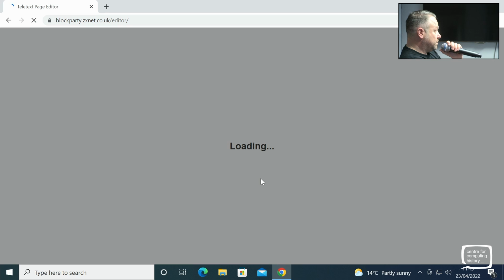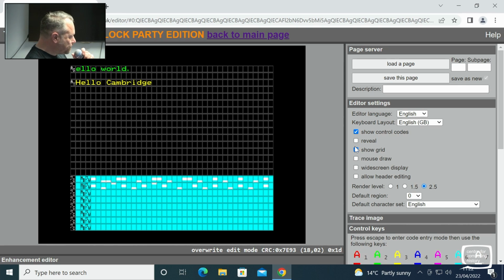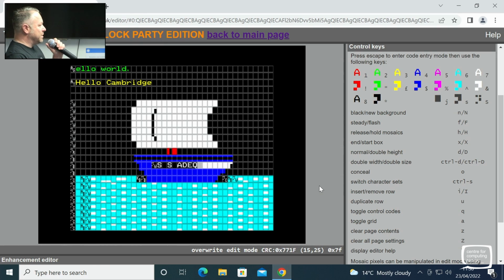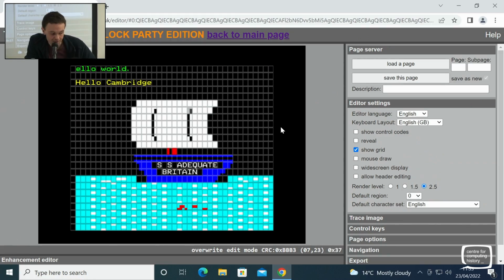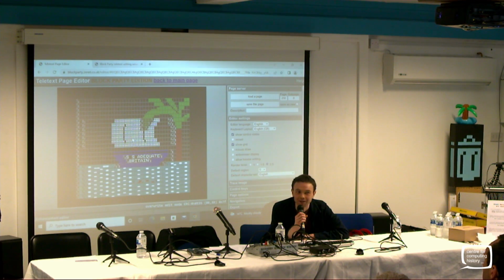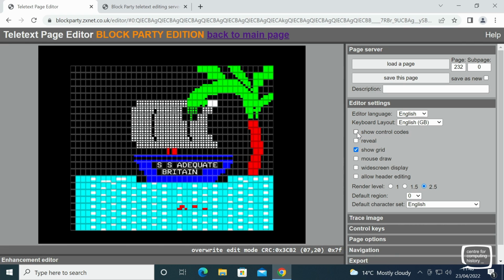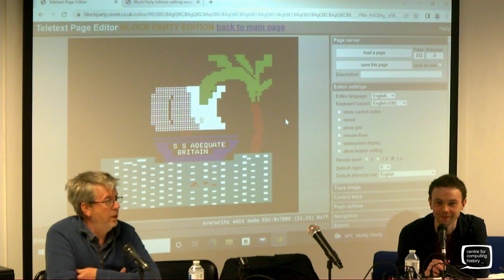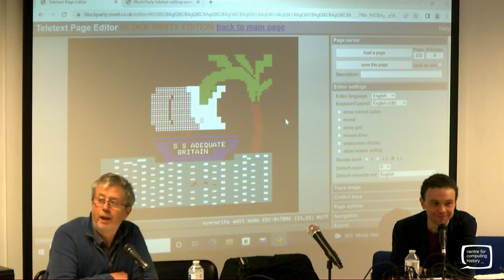Block Party 2022 - ZXNET Teletext Editor Demonstration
David Walford demonstrates the web based ZXNET Teletext Editor while Carl Attrill narrates! Watch as David attempts to create a teletext boat before your very eyes!

Recorded at Block Party 2022 at The Centre for Computing History.

Special Thanks to our Exec Producers:
Thomas Noel Collister Jackson
Johnny Blanchard
Chris Turner
RetroBytes